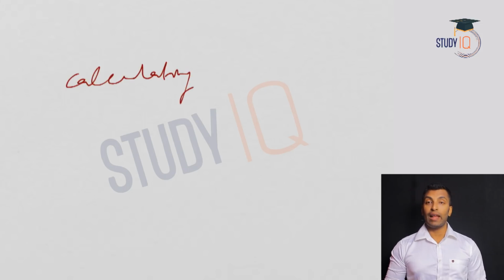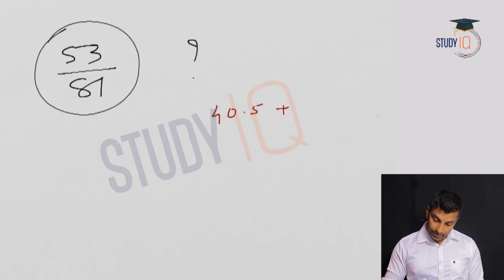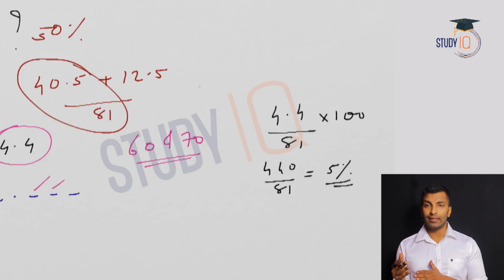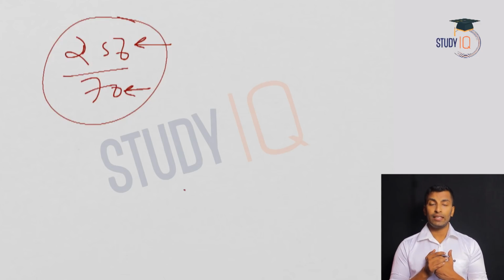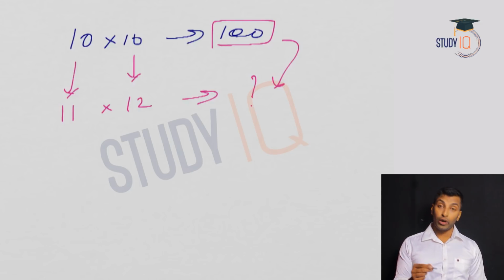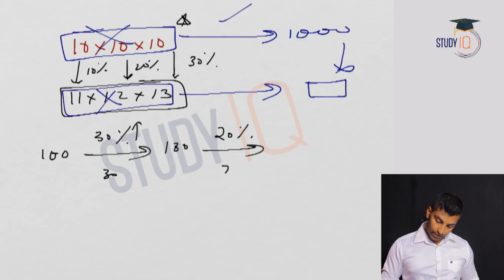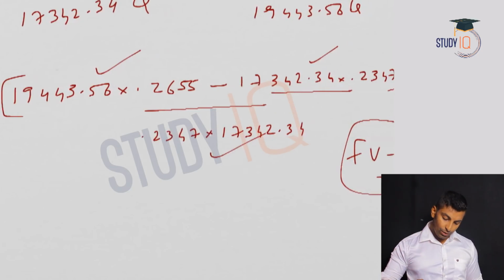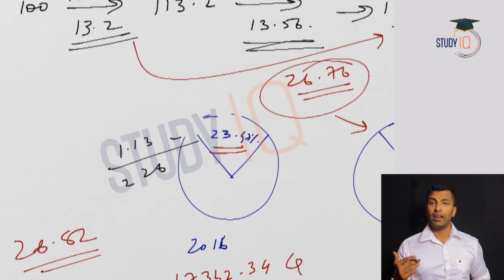Concepts of Percentage Part-2 for CAT/XAT/NMAT/SNAP/CMAT/IIFT 2018